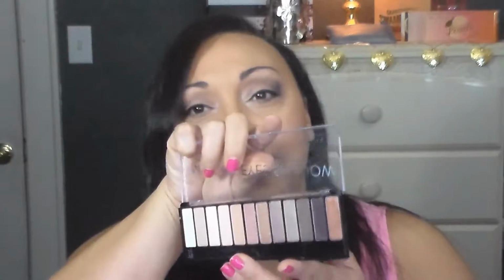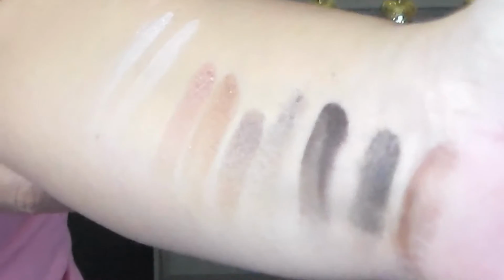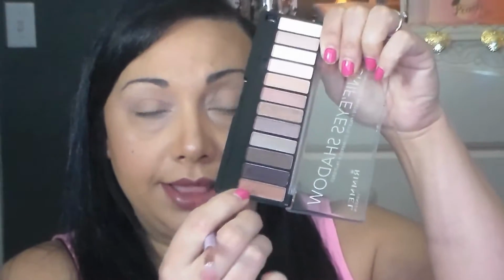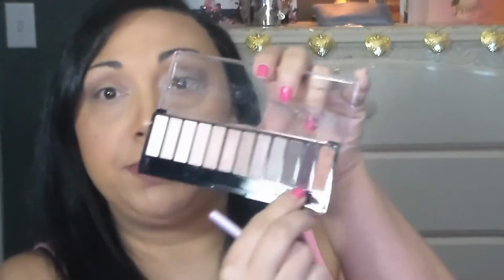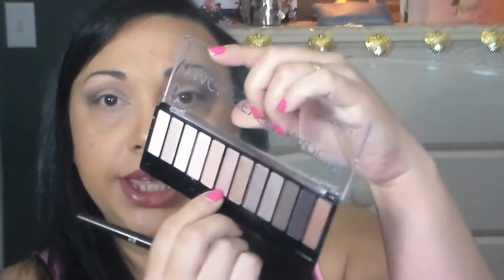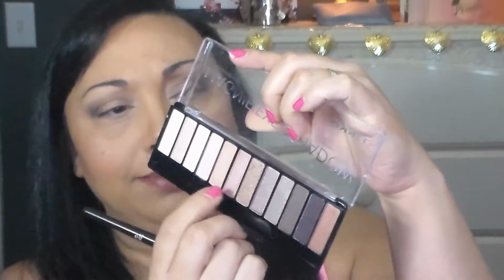Meh? Rimmel Magnif'Eyes Review/Demo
Products Featured:
Rimmel London Magnif’Eyes Palette – 002 London Nudes Calling
Too Faced Sweet Peach Palette

Snap  itsleylaboo
**FTC**
All items listed were purchased by me. These are my honest opinions and not a paid endorsement.